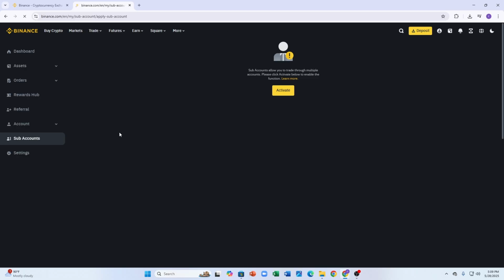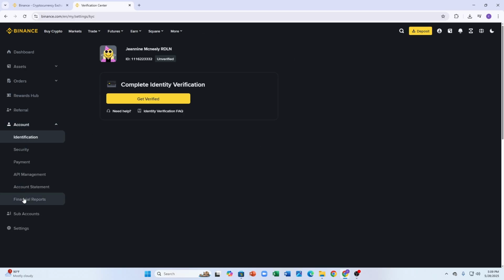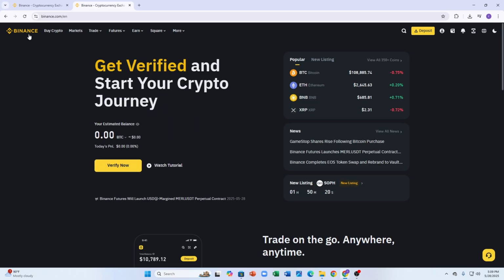How To Create Sub Account In Binance - 2025 (Step by Step)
- In this video, you will learn how to create a sub account in Binance quickly and easily. We explain step-by-step how to set up sub accounts for better management of your trading activities, including benefits like separate fund control and enhanced security. Whether you're managing multiple portfolios or teams, this guide covers everything you need to know.